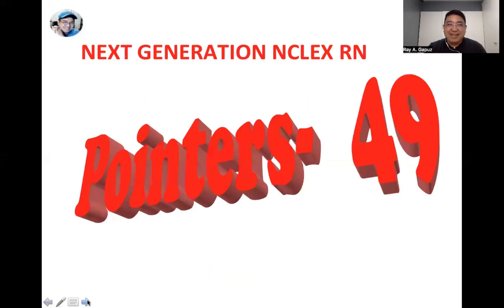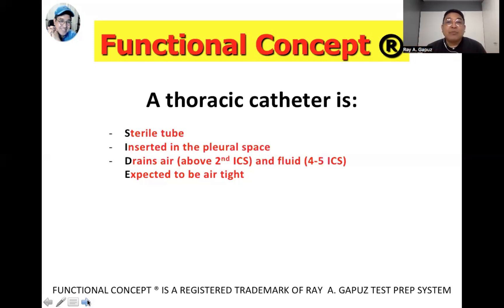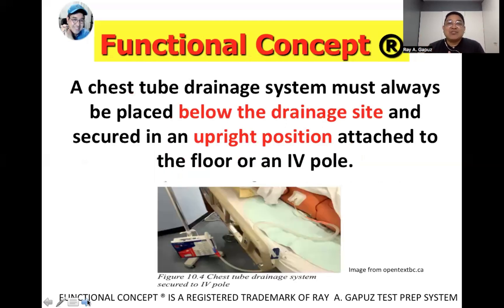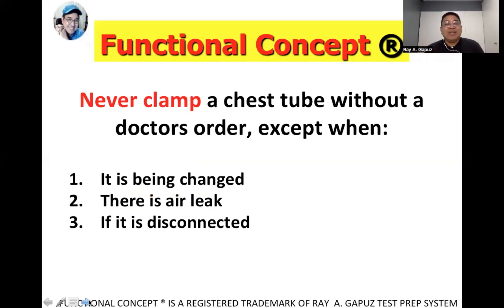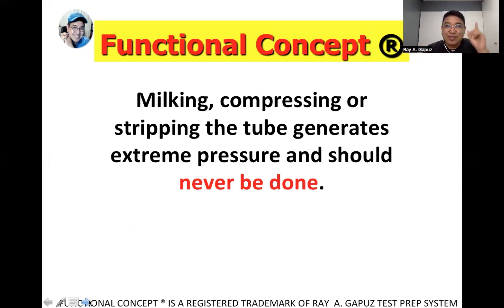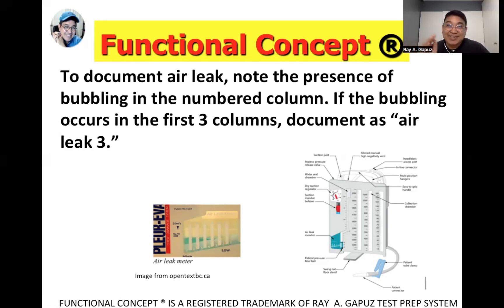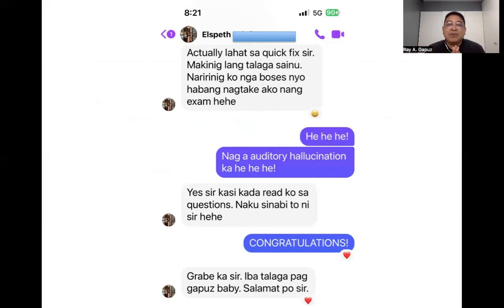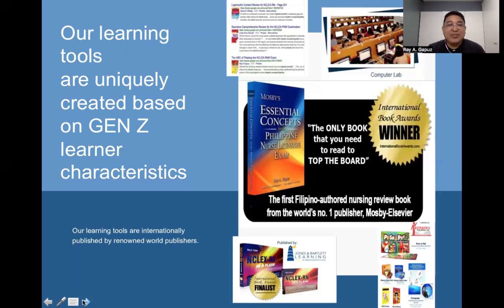NEXT GENERATION NCLEX RN POINTERS 49: Thoracic Catheter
In this video-Mentor Ray A. Gapuz, your Fact Check Buddy shares his innovative and simple way of understanding Thoracic Catheter. A sample NCLEX RN- Style question is integrated in the discussion. Watch, listen and learn with Mentor Ray.

What is Thoracic Catheter ?

A thoracic catheter, also known as a chest tube, is a flexible tube inserted into the chest to remove air, fluid, or blood from the pleural cavity, commonly used in the management of pneumothorax, pleural effusion, and hemothorax. This video provides a comprehensive overview of thoracic catheter insertion, exploring the procedure, its uses, potential complications, and post-procedure care. Learn about the indications for thoracic catheter insertion, including the presence of air or fluid in the pleural space causing respiratory compromise, chest pain, or hemodynamic instability, and the importance of prompt intervention to relieve symptoms and prevent complications. Discover the step-by-step process of thoracic catheter insertion, including patient preparation, local anesthesia administration, site selection, incision, and insertion of the catheter into the pleural cavity under sterile conditions, and the confirmation of proper placement using imaging studies or chest auscultation. Explore the potential complications of thoracic catheter insertion, such as pneumothorax, hemothorax, infection, and organ injury, and the strategies for minimizing these risks through proper technique, sterile technique, and close monitoring during and after the procedure. Learn about post-procedure care for patients with a thoracic catheter, including monitoring for drainage output, assessing respiratory status, pain management, and removal of the catheter once drainage ceases and lung re-expansion occurs. Whether you're a healthcare professional, student, or someone interested in thoracic procedures, this guide offers valuable insights into understanding and performing thoracic catheter insertion safely and effectively.

NCLEX-RN CLUSTERED VIDEOS:
 • Clustered Videos

PECHA KUCHA:
 • PECHA KUCHA

NCLEX REVIEW:
 • NCLEX REVIEW